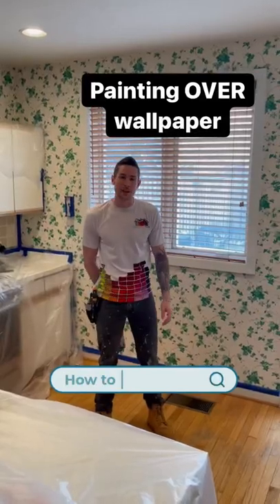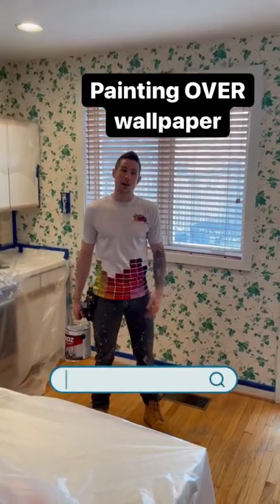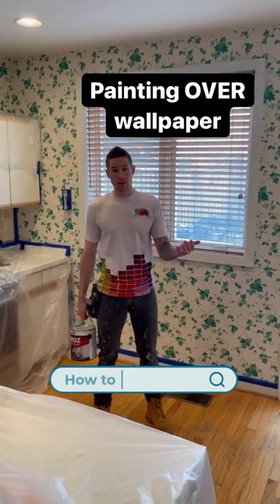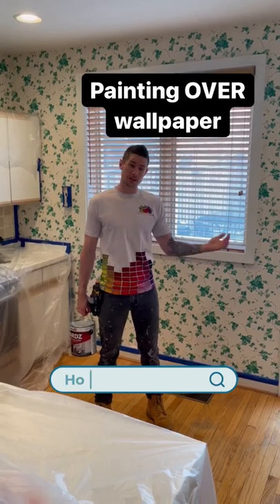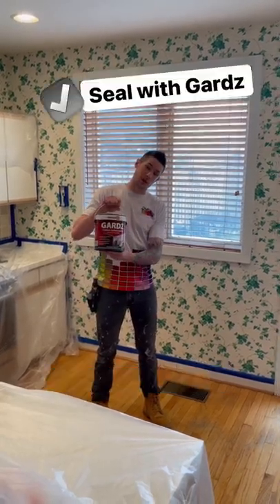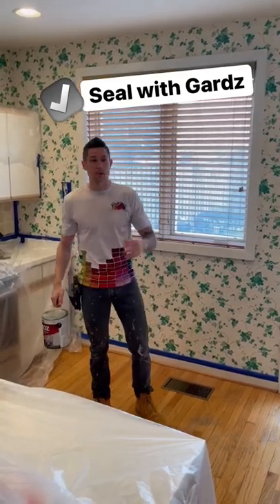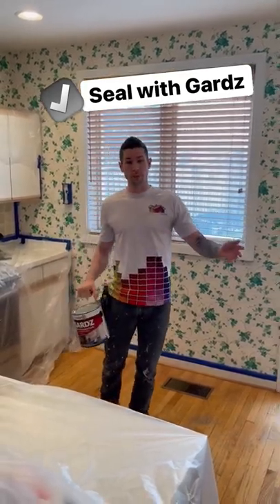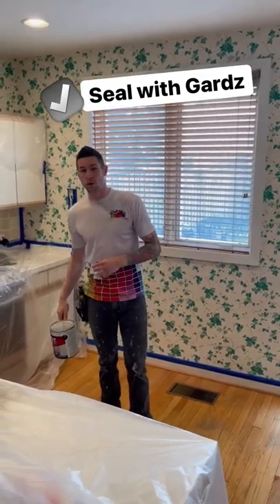How to paint over wallpaper